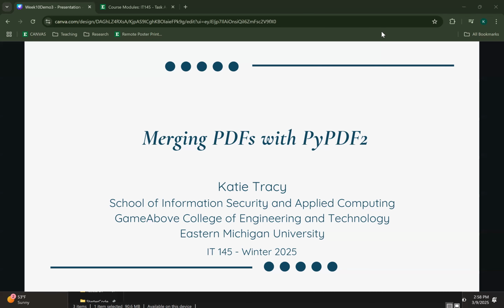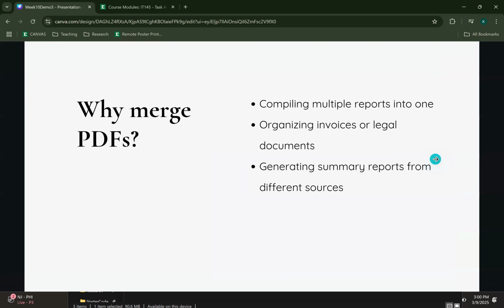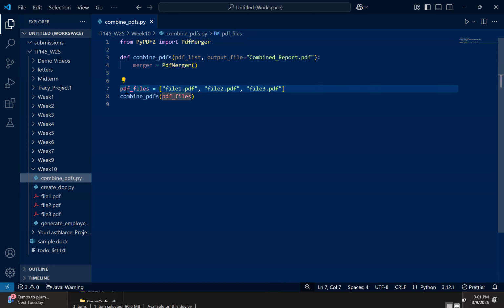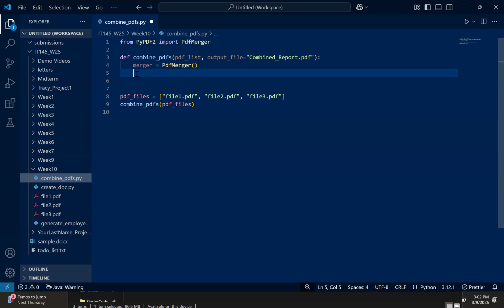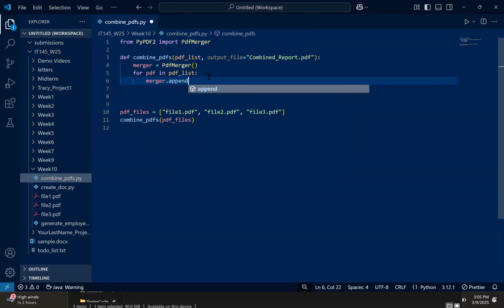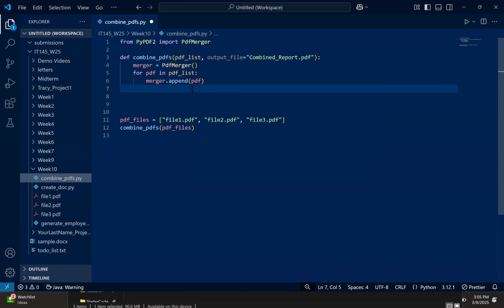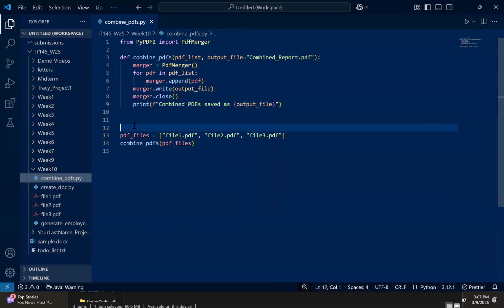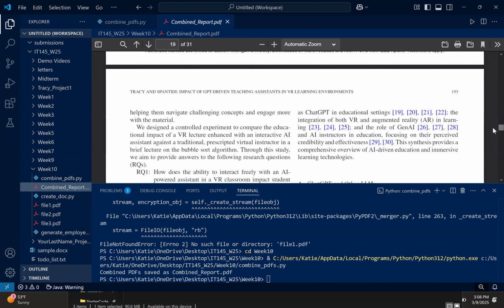Merging PDFs - Lab 8 Part 2 Demo